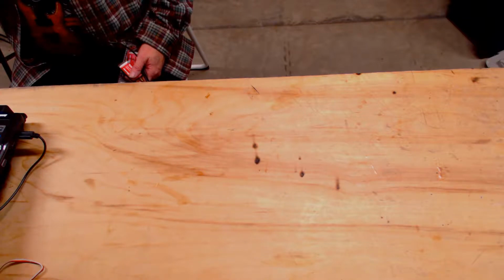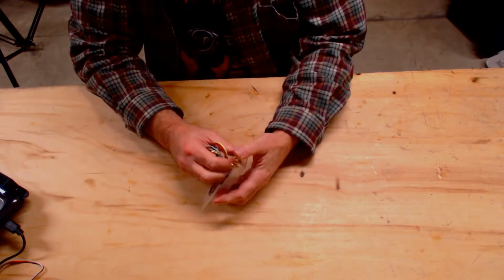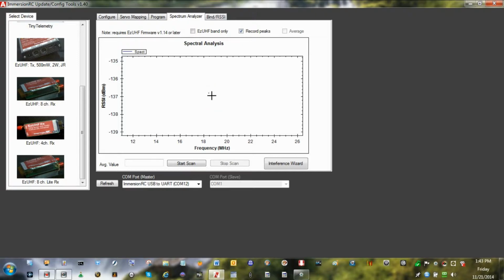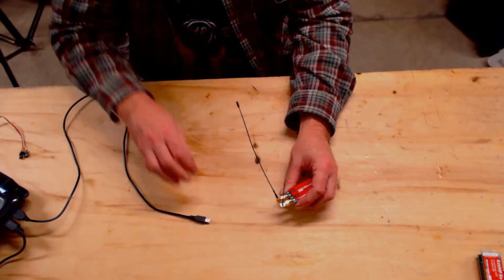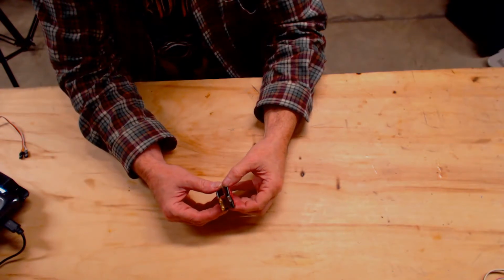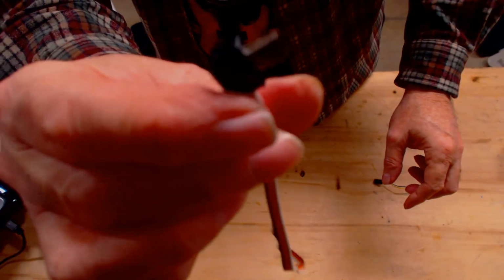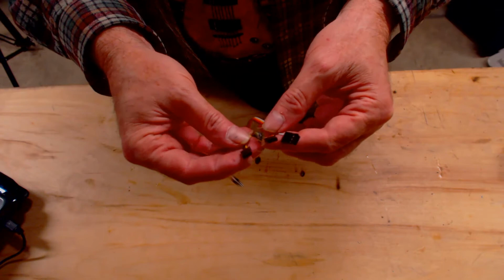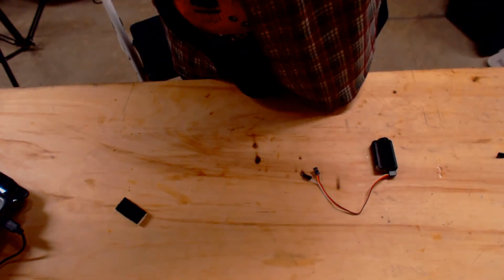Ez UHF Receiver And Mobius Cable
Couple parts came in today.  Now for just a little warmer weather!